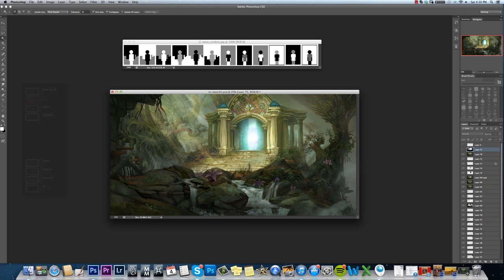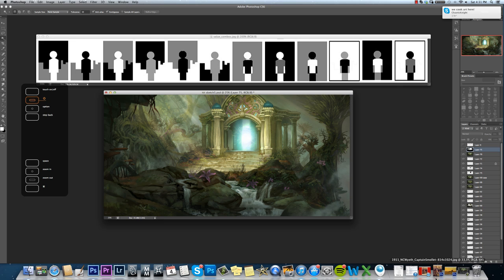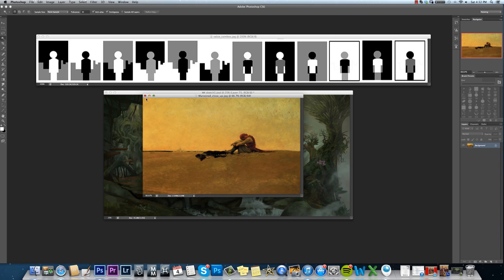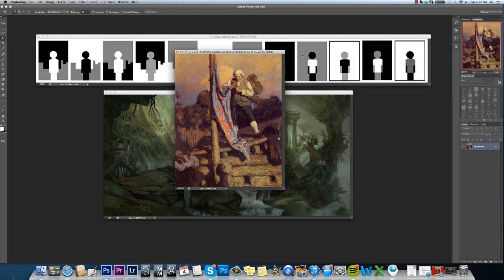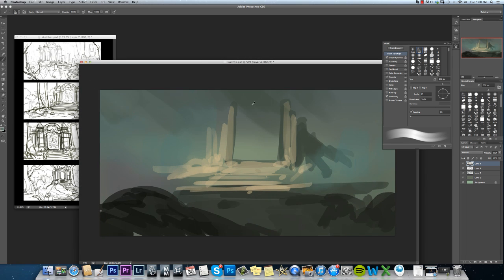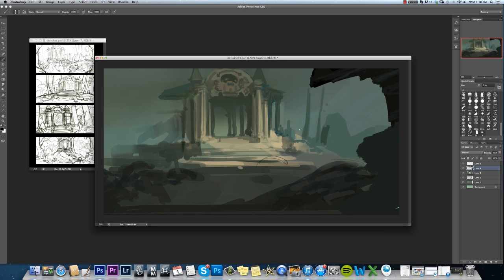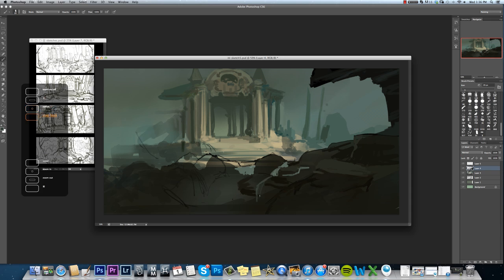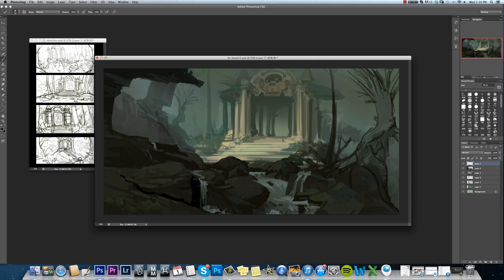Digital painting techniques, value planning (BST ep1)